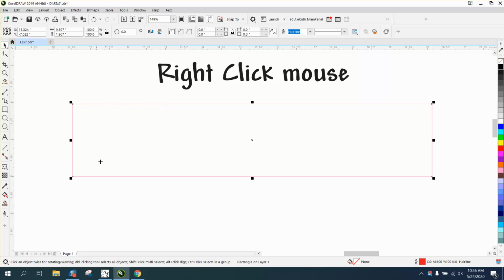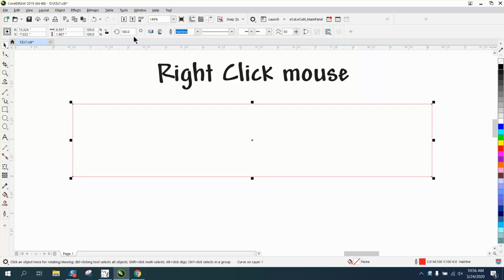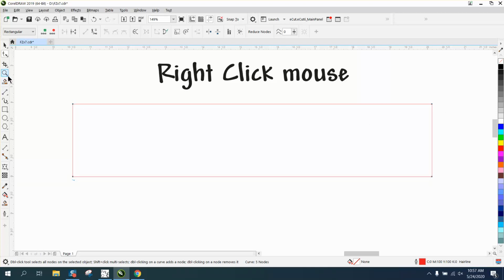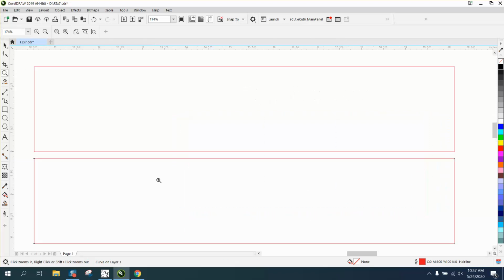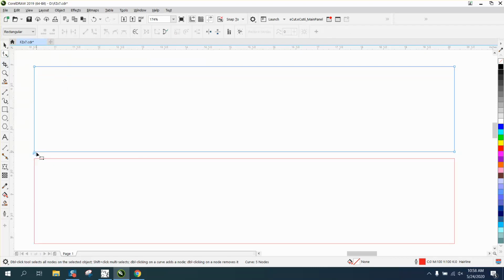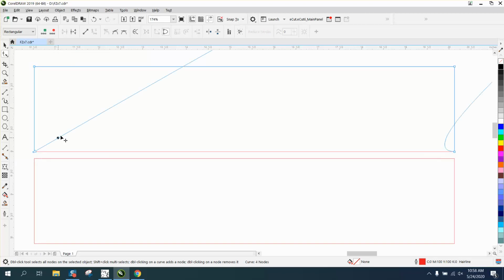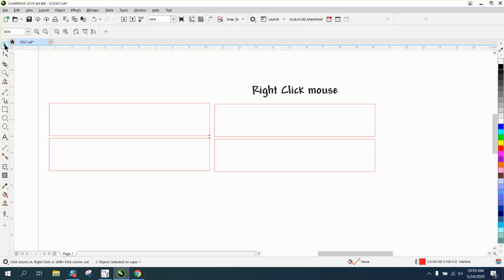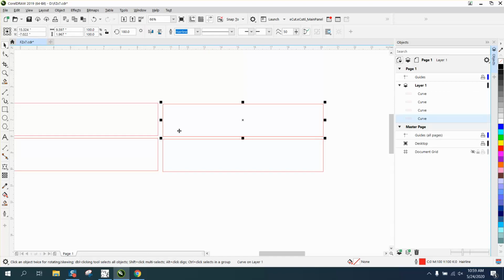Corel Draw Tips & Tricks REVERSE PATH and more